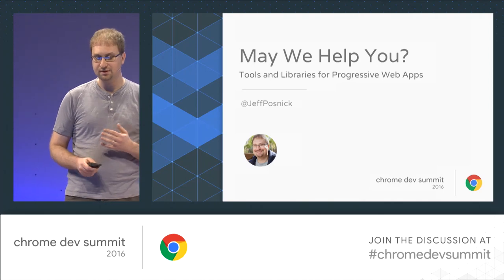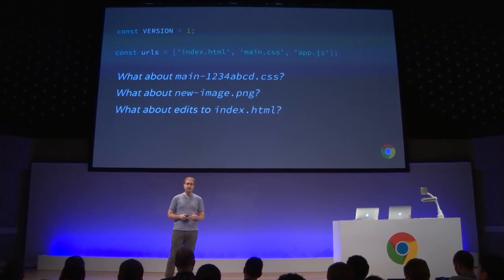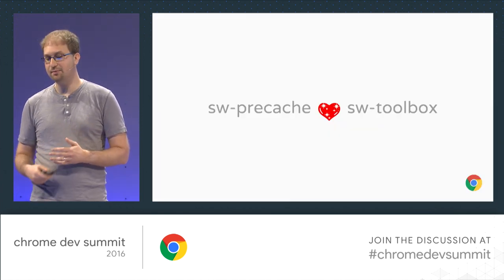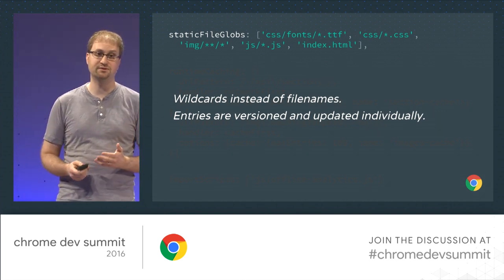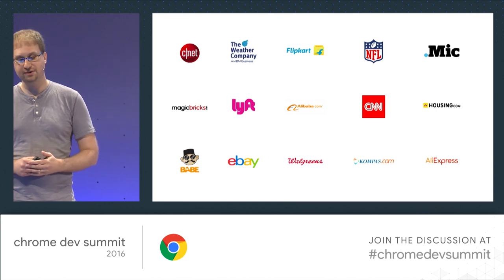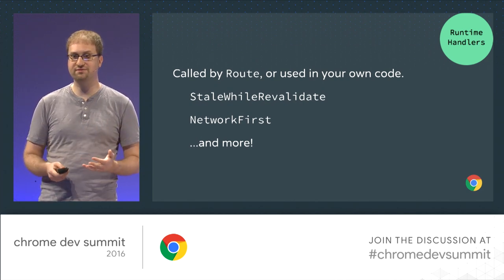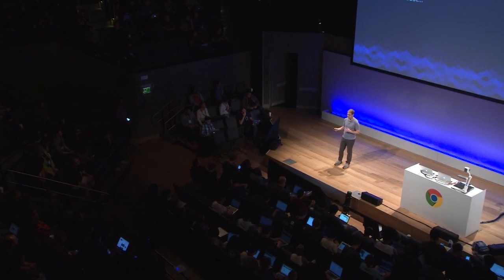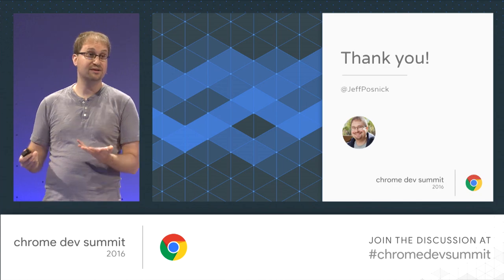May We Help You? Tools and Libraries for Progressive Web Apps (Chrome Dev Summit 2016)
Jeff walks through Lighthouse and all the tools and libraries we produce to help web developers easily build great Progressive Web Apps.